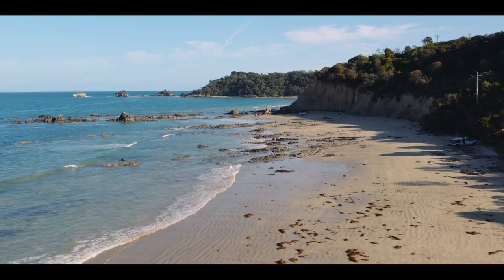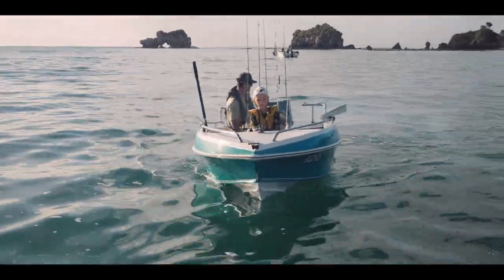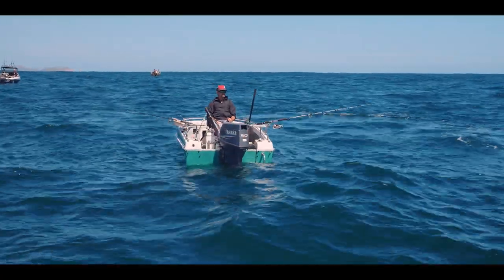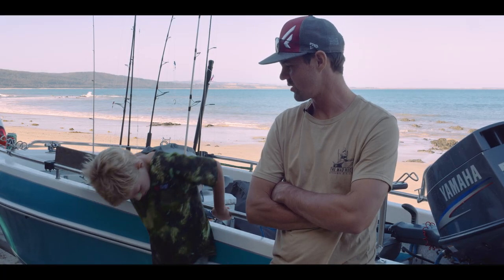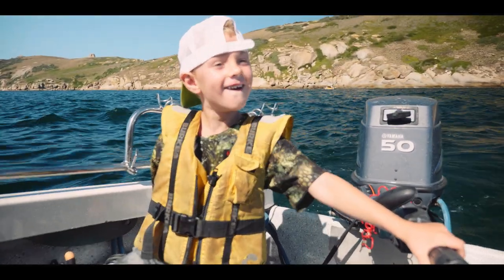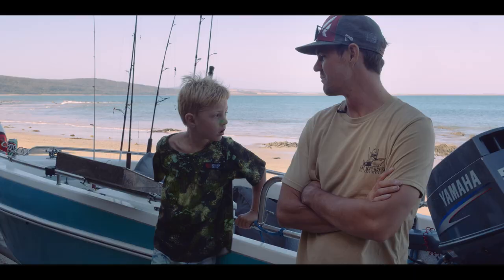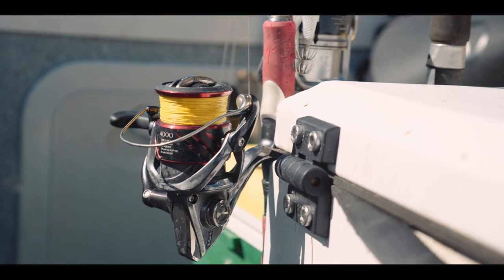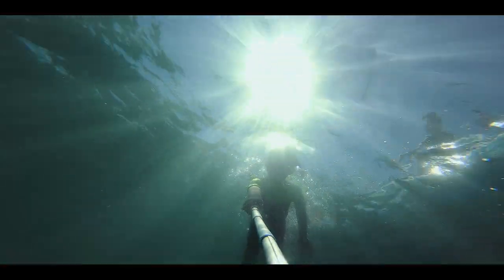Jack Donegan's Cootacraft Little Ram | Nauti Corner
Jack Donegan scored this sweet Cootacraft Little Ram for his fifth birthday. Nice work, Dad! Nauti Corner is rocking a Yamaha 50HP two-banger tiller. The boys are cruising around Walkerville and the Glennie group of islands off the west coast of Wilsons Promontory, Victoria.

MB01LLLNVHV4HVT